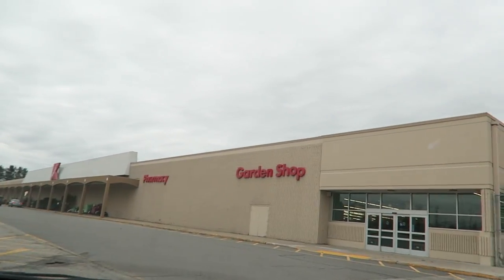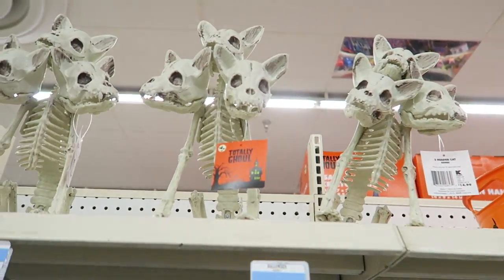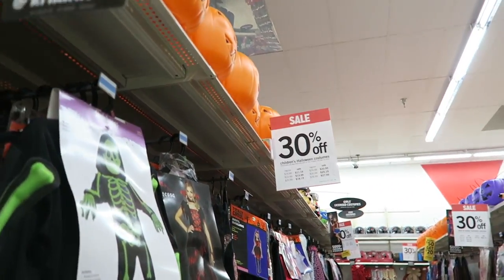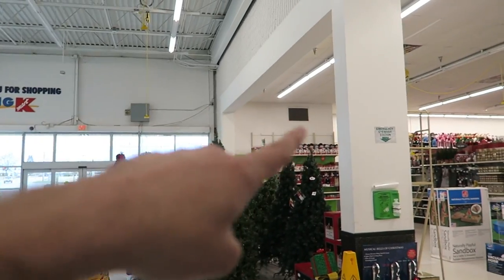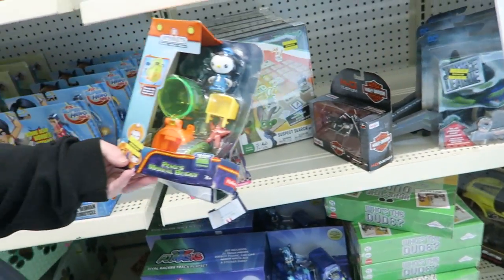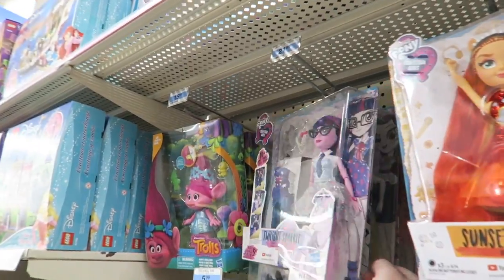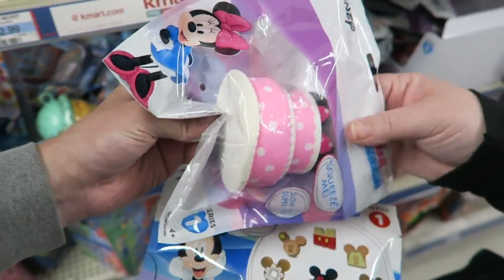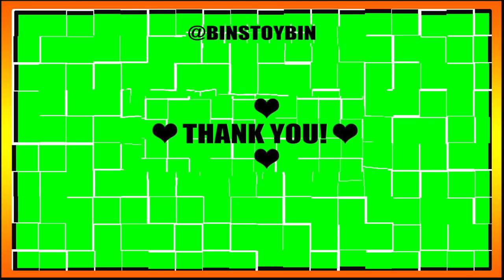Kmart is Where It Is At!!! Halloween & Toys!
We decided to take a look at Kmart's Halloween section and found out that they have updated their toy aisles! Check out all of the new toys and the clearance toys!